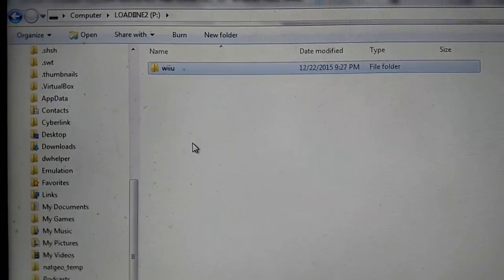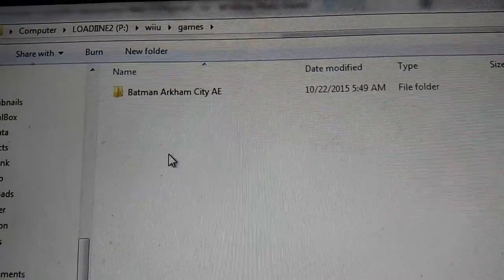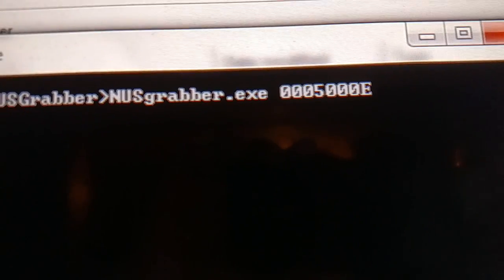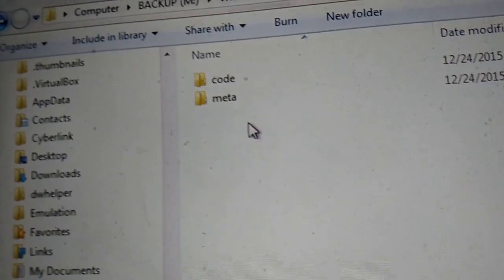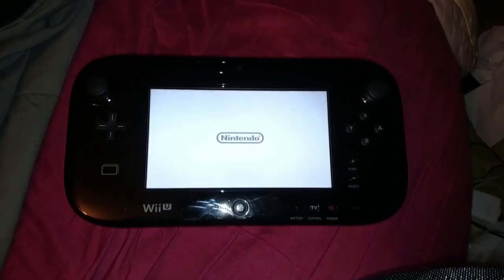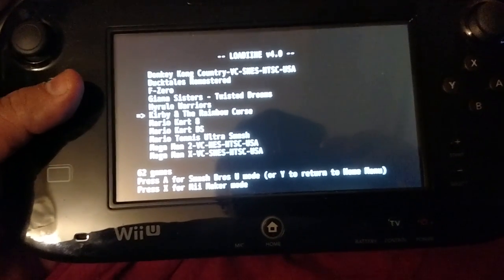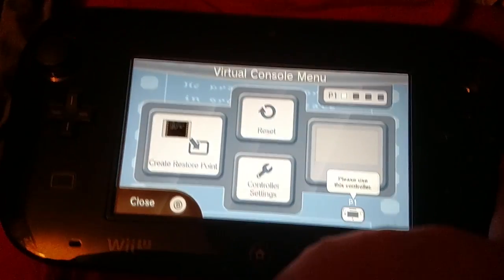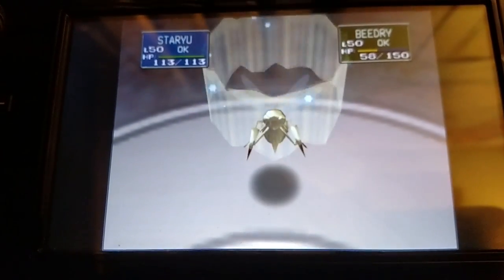Loadiine Tutorial v4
Well, the Wii U has been hacked (sort of) and as usual, we show you from start to finish how to do everything from setting up your SD card, to extracting discs, to playing the games.